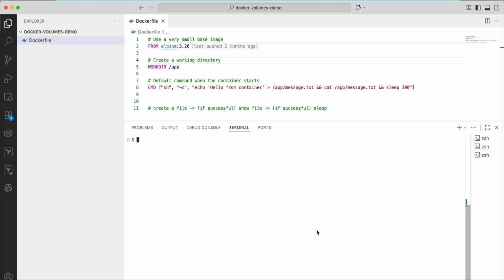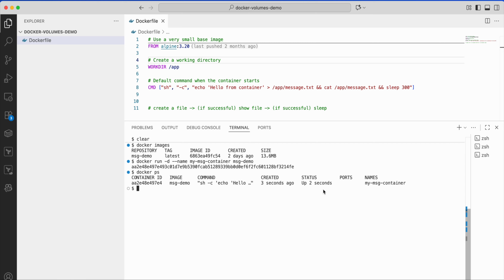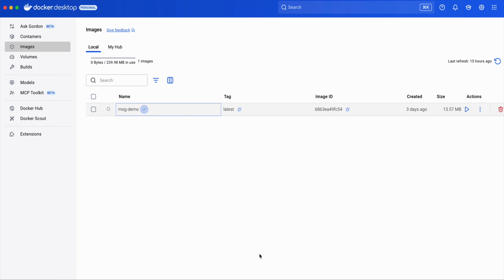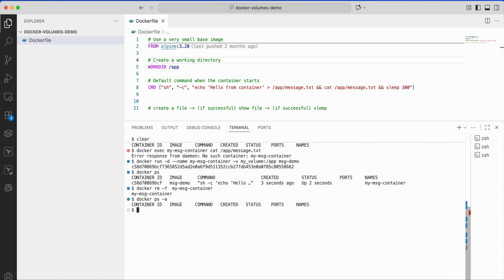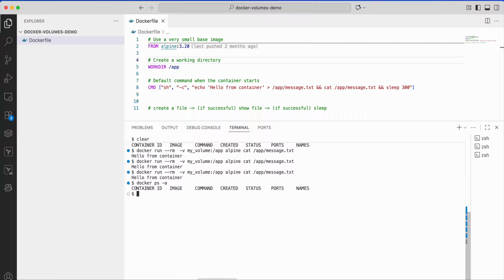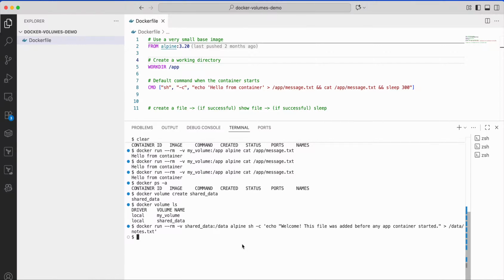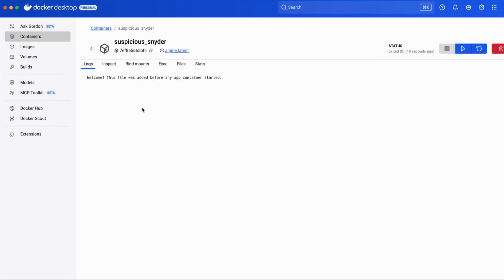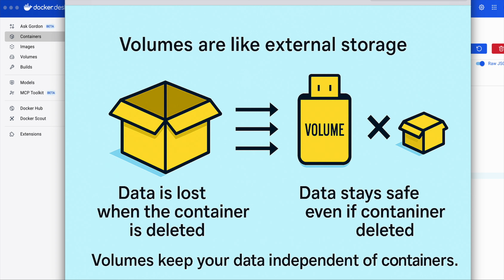Docker Volumes Explained (Part 1) | Fix Data Loss in Containers – Step-by-Step Tutorial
🚀 Docker Volumes Tutorial – Part 1: Fix Data Loss in Containers

This is Part 1 of our Docker Volumes series.
In this step-by-step tutorial, you’ll learn why containers are ephemeral (temporary) and how to fix data loss using Docker named volumes.

We’ll start with a simple Dockerfile, run a container, delete it, and see the problem firsthand.
Then we’ll solve it by attaching a named volume, ensuring your data stays safe and persistent, even after the container is deleted.

✅ Why containers are ephemeral and lose data when deleted
✅ How to create and use Docker named volumes
✅ Understanding --rm for auto-cleaning helper containers
✅ How to seed a volume with initial data
✅ Inspect volumes using both Docker Desktop and CLI commands

💡 Next Video (Part 2 Preview):
We’ll explore bind mounts and anonymous volumes, perfect for developers who want to edit files in real time while the container is running, especially during development.

Commands Covered

docker build -t msg-demo .
docker run --rm -v shared_data:/data alpine ls -l /data

Useful Links